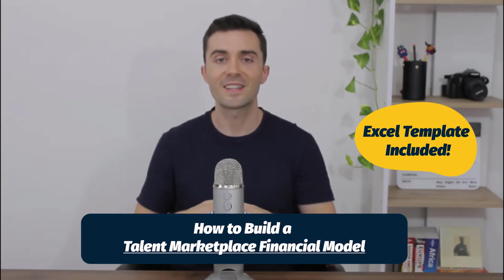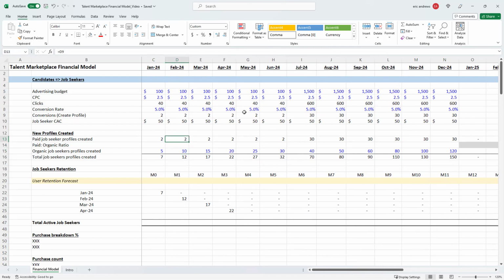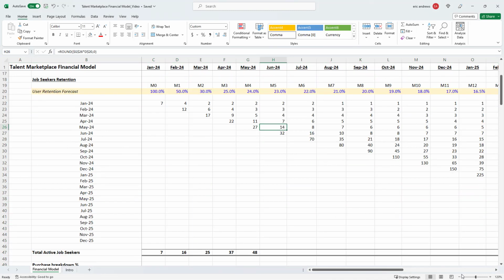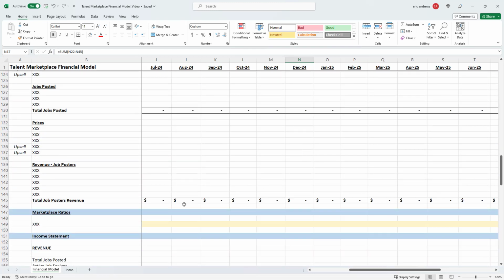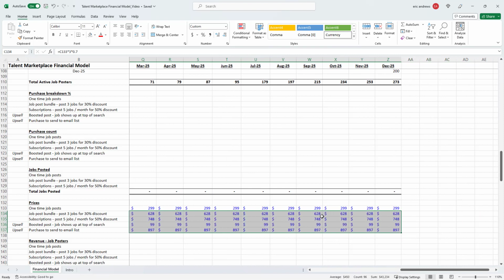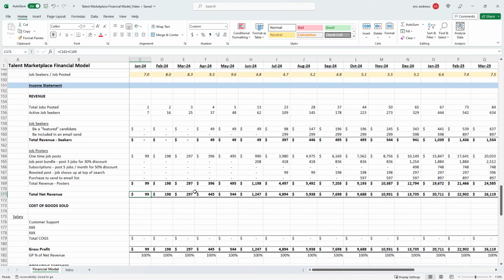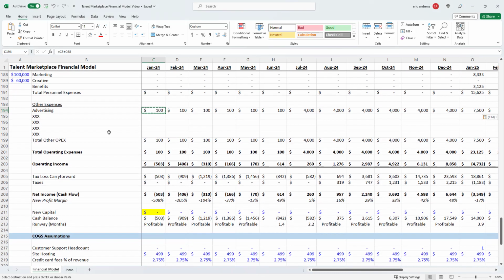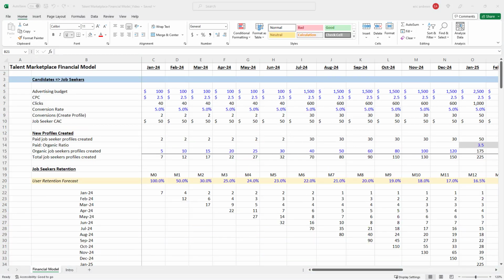Job Board & Talent Marketplace Financial Model [Free Template]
I show you how to build a job board and talent marketplace financial model in Excel, including two-sided acquisition funnels and revenue forecasting. Free Excel template included.

In this video, we learn about how to model out the two sides of a talent marketplace (acquisition & retention of job seekers and employers), scale up monetization, and ultimately build a profitable business.

Talent marketplaces (aka job board) are fantastic high-margin businesses that can very often be totally bootstrapped. The trickiest part is generally onboarding the employers and getting them to post jobs (and pay to do it!). Once you can get some job posts live on the website it is far easier to acquire the talent side.

Sections:
0:21 intro to talent marketplace financial model metrics & concepts (supply/demand, acquisition/retention, monetization)
4:30 overview of talent marketplace financial model structure
5:45 job seeker (talent) acquisition funnel (paid & organic)
10:30 job seeker retention model (using customer cohort model)
17:30 job seeker revenue forecast (advertising monetization rollout)
21:55 employer (job poster) acquisition model (paid & organic)
26:30 employer retention model (using customer cohort model)
28:25 supply/demand ratio & discussion for marketplace
30:10 employer revenue forecast - job posts, bundles, subscriptions, advertising
37:55 building an income statement for a talent marketplace
40:30 COGS and gross profit forecast marketplace
44:30 operating expense forecast
52:55 overview of operating profits, net income, burn rate, total cash, and runway